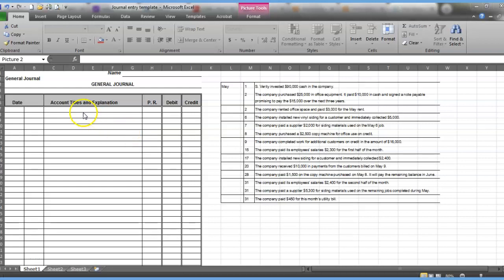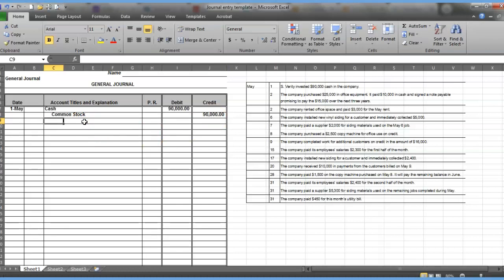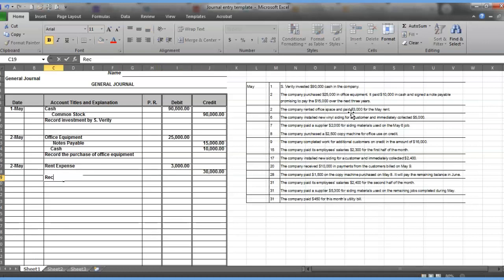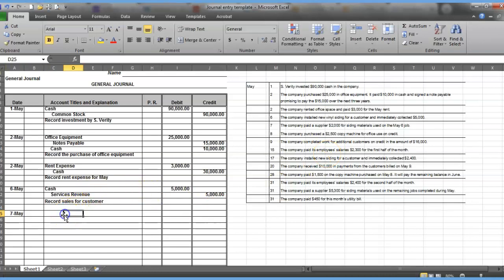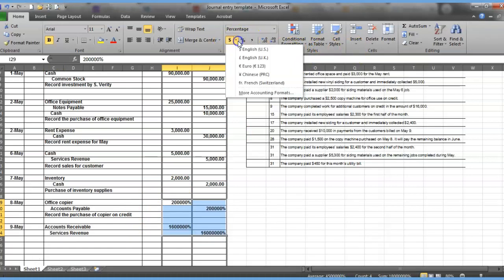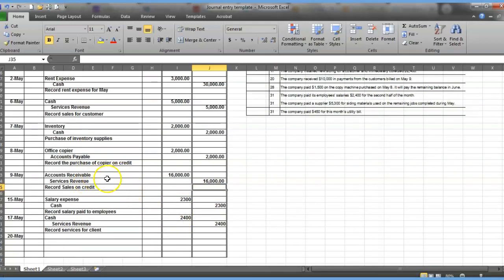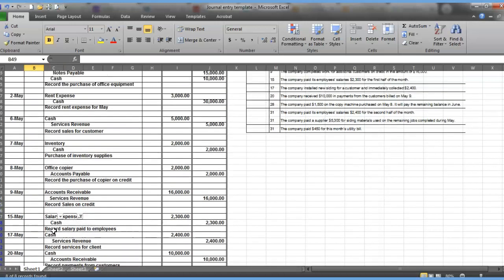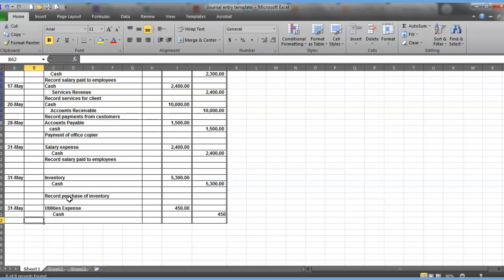ACC 201 How to Create Journal Entries